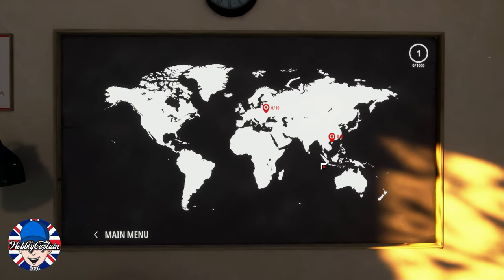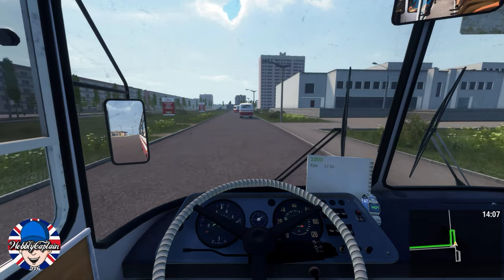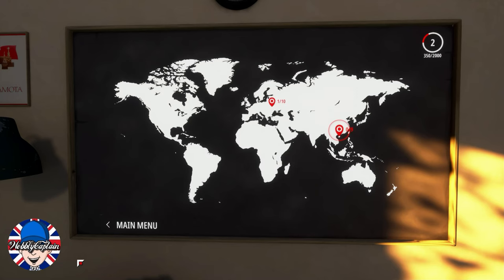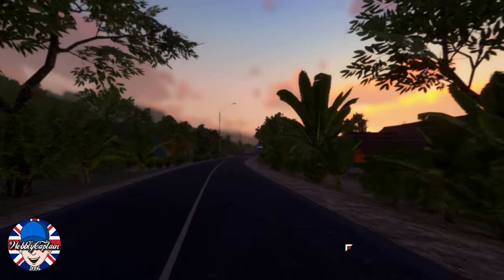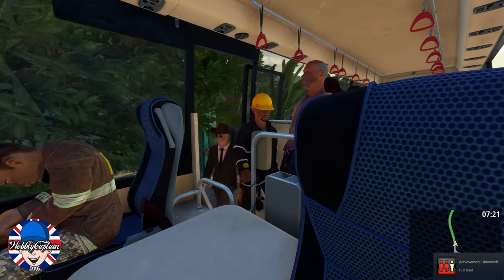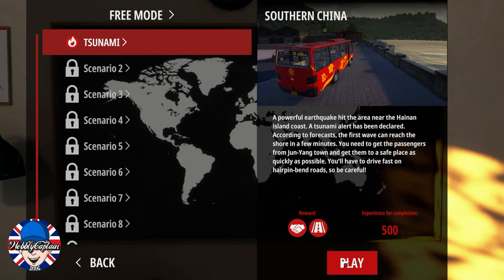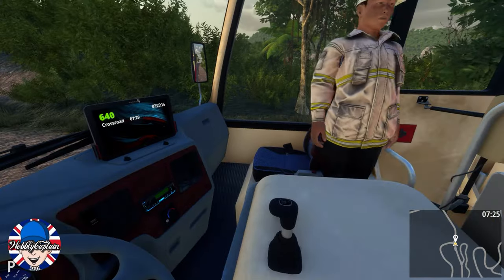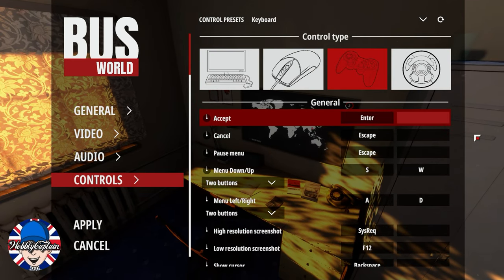Bus World First Look Lets Play Chernobyl Evacuation & Tsunami Scenarios Playthrough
My first look at the video game Bus World by KishMish Games.
Bus World is a game about passenger transportation in various conditions, starting from the standard days of a bus driver and ending with rescuing people who have suffered from disasters. Enjoy amazing stories in various scenarios or experience the free mode where you can create your own routes and travel across the game maps the way you want!
The time and place of the action are very diverse! Each map has its own atmosphere and scenarios.
Chernobyl Exclusion Zone, Ukrainian SSR, 1986
This game features the unique possibility to take a look at Pripyat, Chernobyl and the surroundings of the infamous Nuclear Power Plant just before the disaster and to dive into the atmosphere of Soviet communism. We have tried to make the Chernobyl Zone look as realistic as possible by using maps, photos and videos, so that houses, key locations and roads are in the same place as in reality. You are going to work as a standard bus driver before the explosion. Your goal is to deliver staff to the Power Plant, get tourists to their destination points, and so on. Also, you’ll have to deal with difficulties such as breakdowns.

Everything changes when disaster strikes. You’ll see the destroyed 4th power unit, Red Forest and other famous places of Exclusion Zone. Help the clean-up personnel address the impact of the catastrophe, take part in the evacuation and do your best not to get a large dose of radiation.
Southern China, our days
Welcome to sunny jungles and narrow roads on hair-pin bends! But don’t lose your focus because the weather might be cruel here. You are going to experience tsunami and floods, an earthquake with rockfall, and even a deadly tornado! It’s really hard to drive as there are lots of sharp corners, cliffs and impassable roads.
Maximal Scenarios variety
There are three types of scenarios:

1. Standard scenarios about driving people to their destination.

2. Scenarios with breakdowns.
It's hard to keep up with the schedule when the engine is overheating and you constantly have to cool it down by turning it off. Sometimes the terrain may be of use as in the scenario where the bus has to reach the fueling station with a limited amount of fuel. Turn the engine off while driving down the cliff to save the precious gas.

3. Disasters, from the explosion at the Chernobyl Power Plant to wildfires, earthquakes and tornadoes.
You’ll always have to keep an eye on the tornado in order not to end up going straight into it. And the tough roads don't make it easier! After the Chernobyl Power Plant disaster, help the clean-up personnel find the most radioactively contaminated spots in the Red Forest. But never forget that large radiation dose can be deadly for you.

Off-roading and rough roads
There are a lot of rough roads in the game, so expect a lot of off-roading and always keep an eye on the road! Driving into a pit or other obstacle at high speed will cause damage to the bus, and in peaceful scenarios, driving too fast on bad roads will lead to angry passengers.
Gain experience, unlock new scenarios, buses and upgrades
The more you play the more experience you gain, which allows you to level up. With new levels you will unlock new scenarios, vehicles and various modifications.

       Gaming Related Content Lets Plays Previews, Live Streams & News
                                   WobblyCaptain "It's my gamertag"
                                   💓  Subscription Links  below  💓
           You'll get a loyalty badge, custom emojis & cool perks depending on your
           member level.

Chapters
00:00 Intro
00:30 Chernobyl Evacuation
08:28 Escape The Tsunami